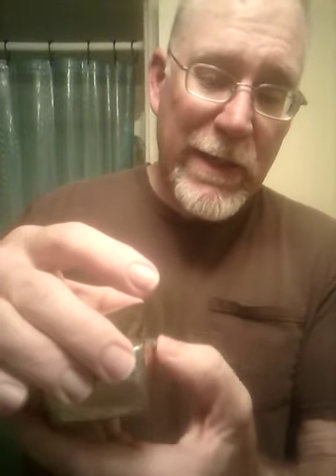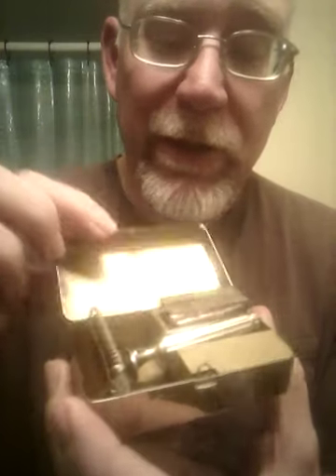Fuzzy shaves with another veddy nice 1912 for Tabac Tuesday.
Just bought this 1912 set. It was great with a new Treet blade. Tabac and Clubman Musk finished out the shave. AHHHHH.

If you want to know more about this awesome way to shave come join us at theoriginalsafety2.com